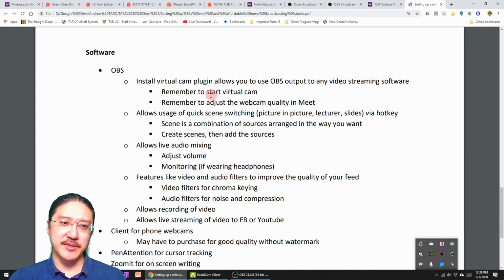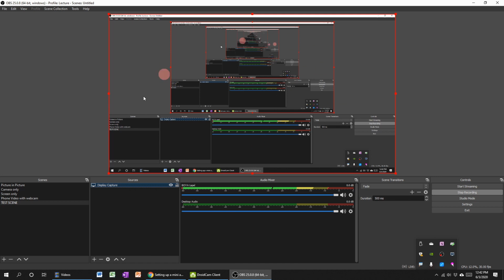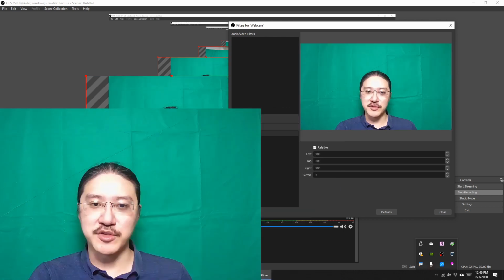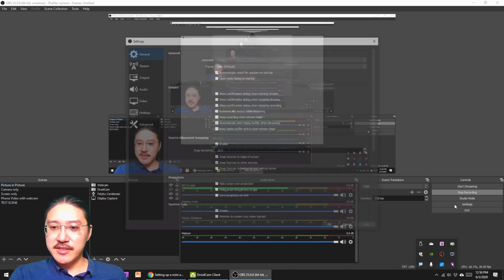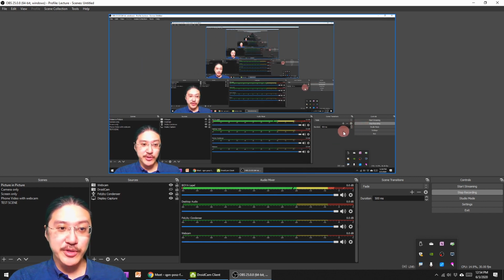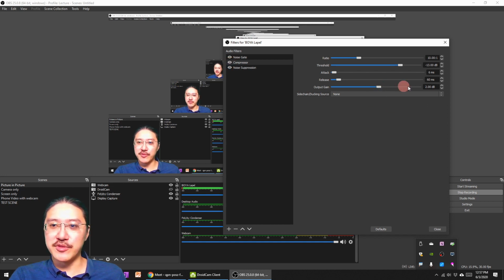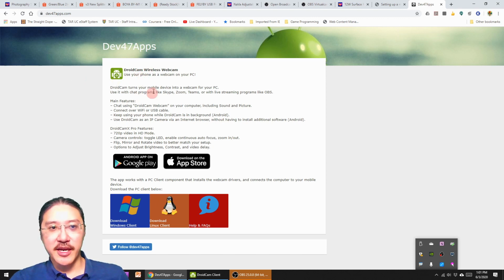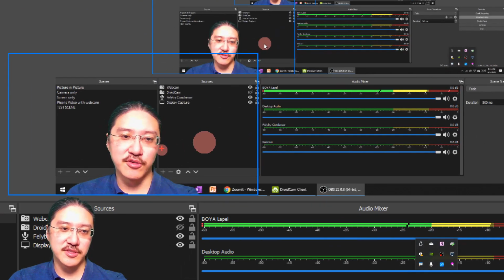Mini Broadcast studio for e-learning part 2 : Software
How to set up a mini and affordable broadcast studio for e-learning part 2: Software to enable your broadcast.